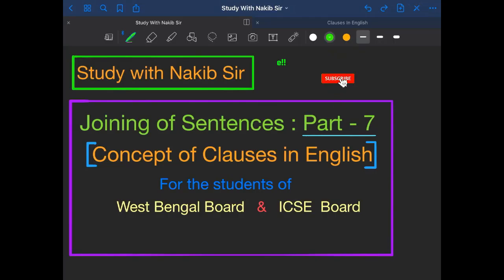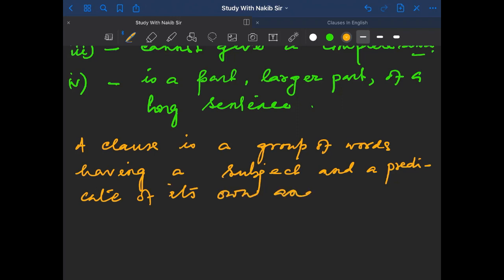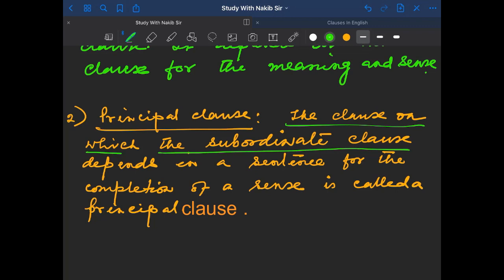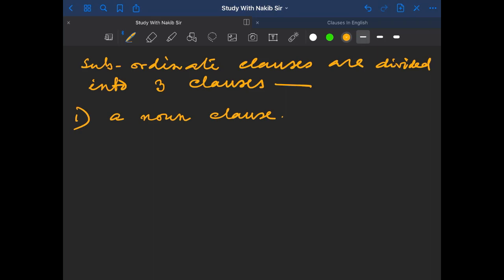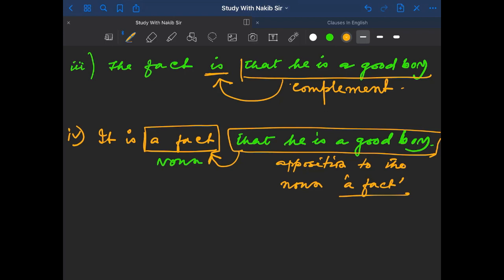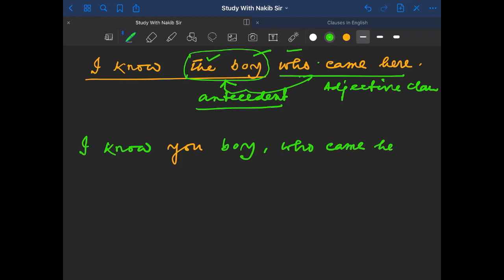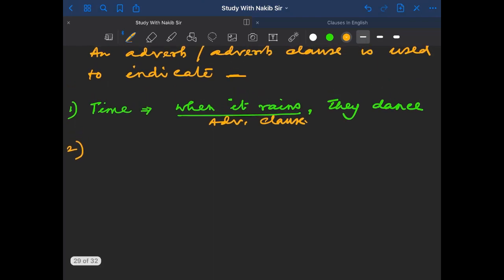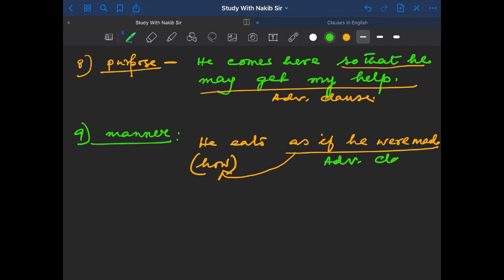Clauses in English || Joining of Sentences Part - 7 || For WBBSE and ICSE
This is the 7th part of the series of lessons " Joining of Sentences". Here the use of Clauses in English is shown in joining two sentences into a single complete sentence with sufficient examples. I hope it will help you.